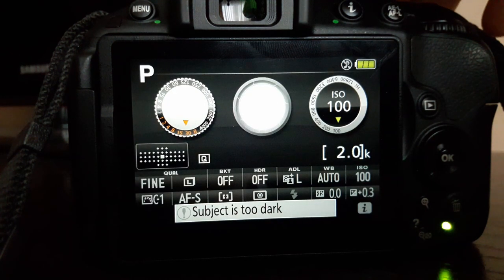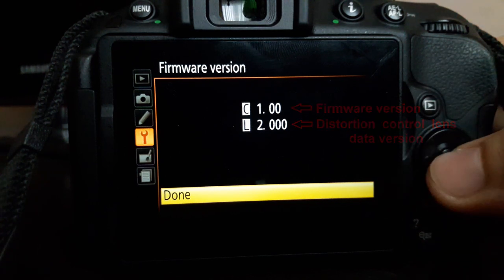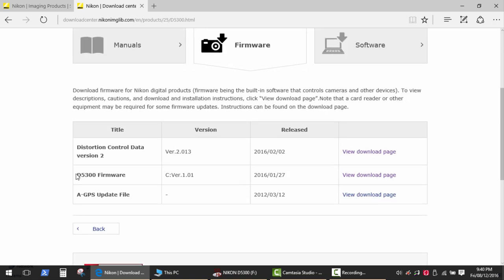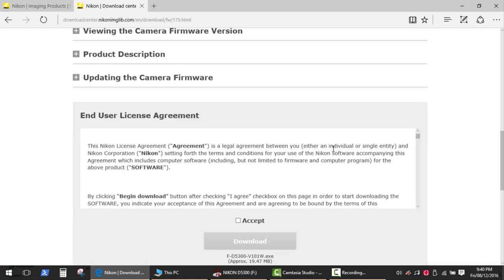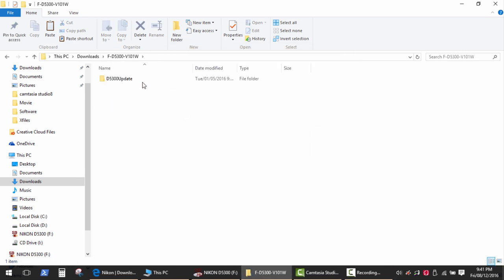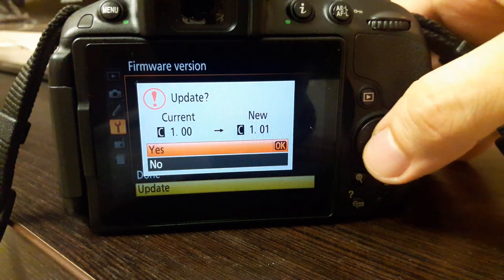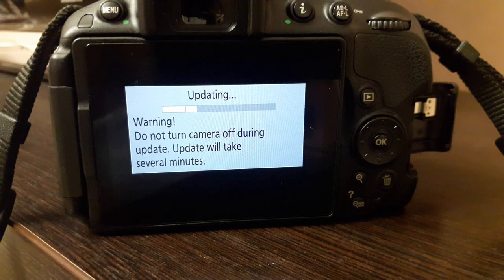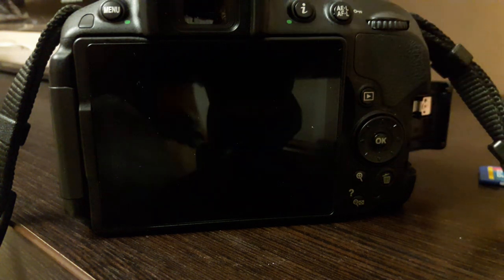How to update firmware and lens data on Nikon DSLR. Nikon D5200, D5300, D5500 etc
How to update firmware and distortion  control lens data on Nikon DSLR. Nikon D5300/ D5500